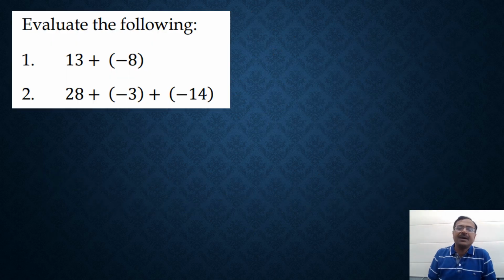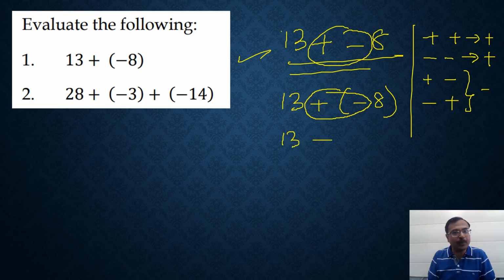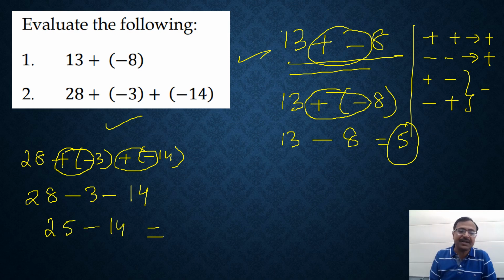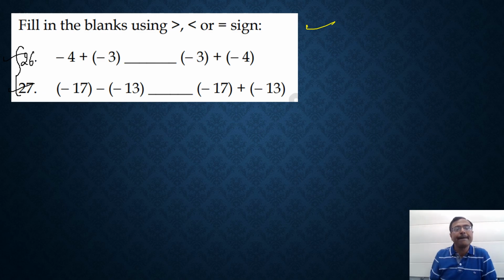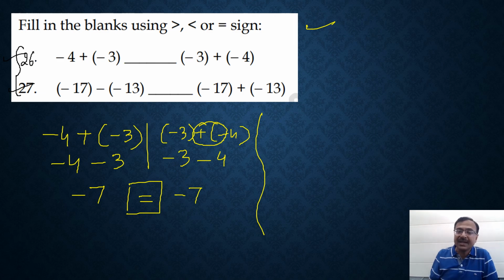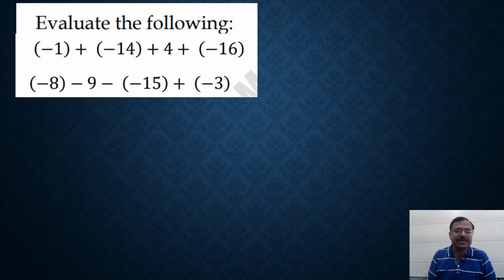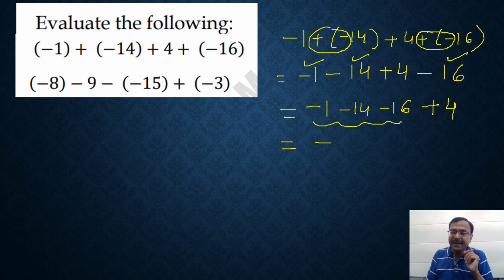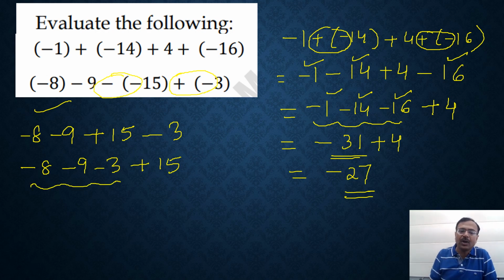Adding & Subtracting Integers II Lecture 22 II Class 6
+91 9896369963